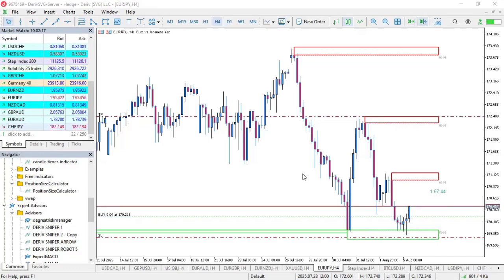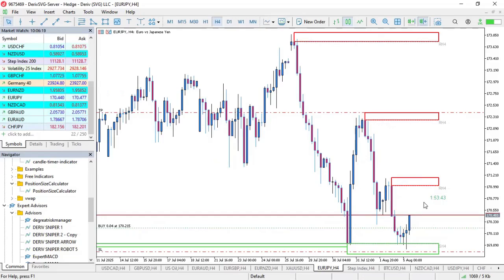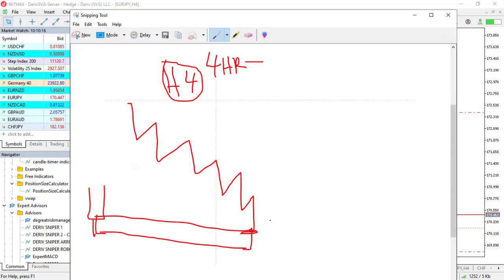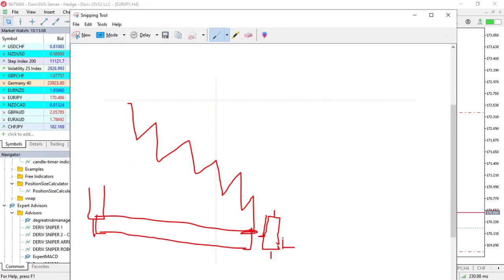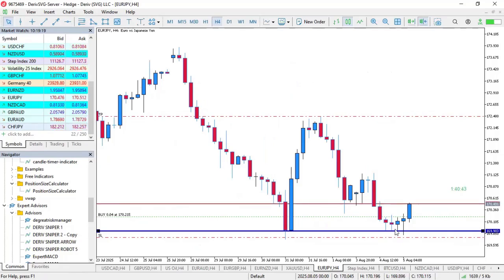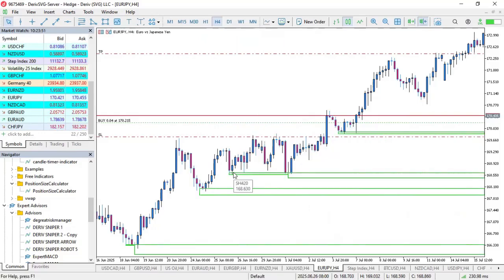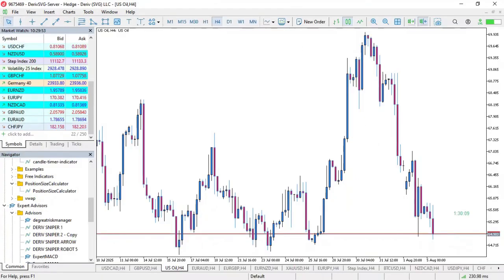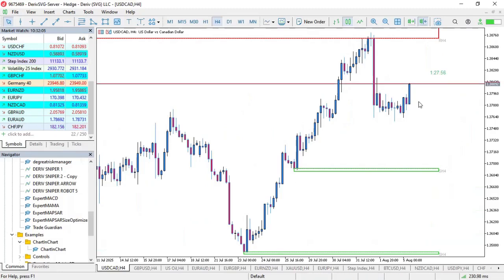I Tried This Trading Indicator for 30 Days and Made CRAZY Profits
Hey traders! It’s Henry the Great here, and in this video, I’m giving away my exclusive MT5 custom indicator and trading template for FREE! This powerful tool helps you identify key support/resistance levels and confirms high-probability trades on the 4-hour timeframe. Whether you're a beginner or pro, this strategy will elevate your forex game.
Key Takeaways:
✅ Indicator Features:
 Plots dynamic support and resistance zones on MT5 desktop only.
 Includes Sniper Robot 5, candle timer, and position size calculator.
Works best on 4H charts avoid lower timeframes for cleaner signals.

✅ Trade Confirmation Rules:
1. Liquidity Sweep Candle:
    For BUY: Price sweeps previous candle’s low, closes bullish wick below is greater than wick above.
    For SELL: Price sweeps the previous candle’s high, closes bearish wick above is greater than wick below.
2. Engulfing Pattern:
    A series of candles that engulf a key reversal candle at the zone. Enter a retest of the engulfment.

✅ Targets & Risk Management:
Take profit at the next swing high/low or fresh S/R level.
Stop loss below/above the confirmed zone.
 Use the built-in position size calculator to manage risk 2-3% per trade.

How to Get the Indicator FREE!:
2. I’ll send you the indicator file + installation guide.
3. Install via MT5’s MQL5 folder full tutorial video included.

 Why This Works:
- Simplifies price action: No overcomplication—just pure S/R + candlestick confirmation.
- Backtested: Examples shown on EUR/JPY & US Oil with live results.
- Community Support: Join my free Telegram/WhatsApp group for trade discussions.

Pro Tip: This isn’t a "get rich quick" tool—discipline and patience are key!